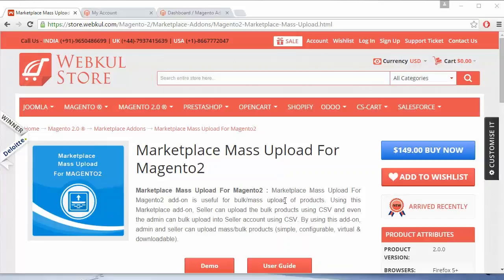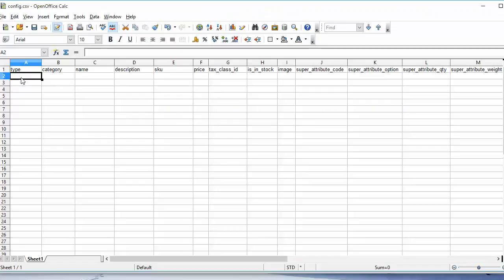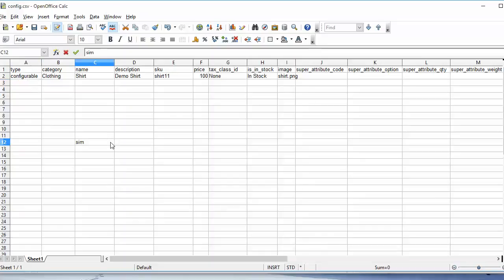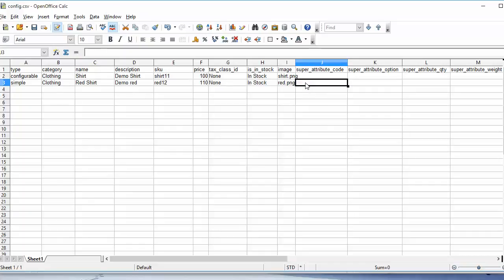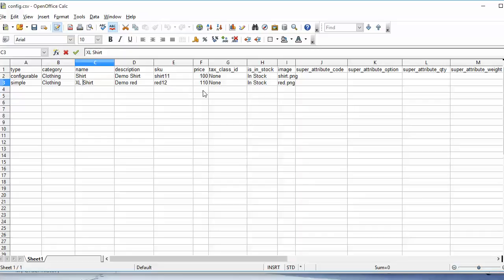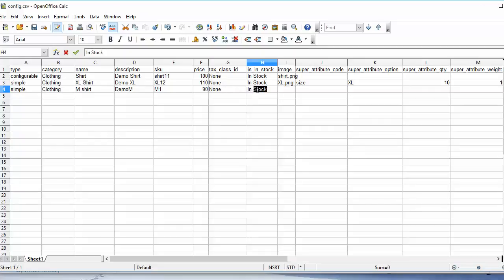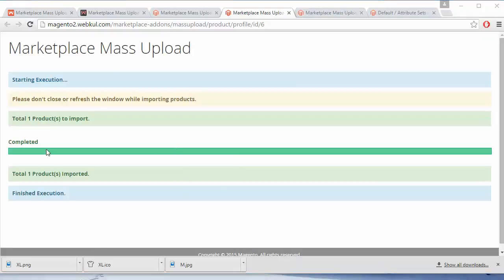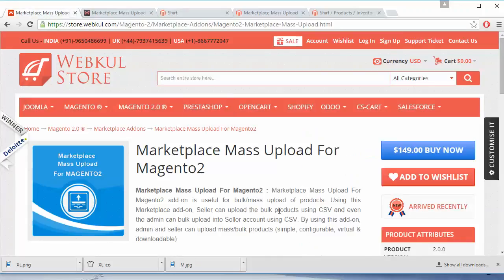Magento 2 Multi Vendor Bulk Upload Add-On - Configurable Product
Magento 2 Multi Vendor Bulk Upload Add-On - Configurable Product - Workflow Configurable Product:

In this video, we will explain how vendor/seller can upload configurable product in bulk using mass upload for Magento 2 Multi Vendor Marketplace extension

For any doubts or suggestions regarding the extension get back to us at or raise a ticket at our HelpDesk System